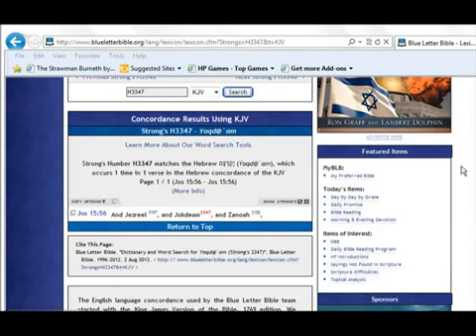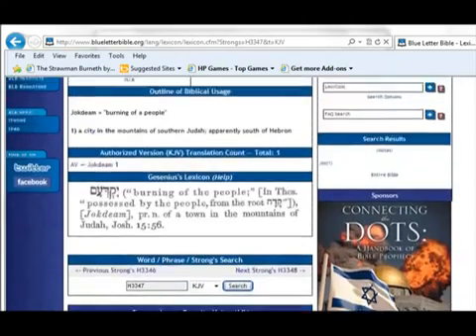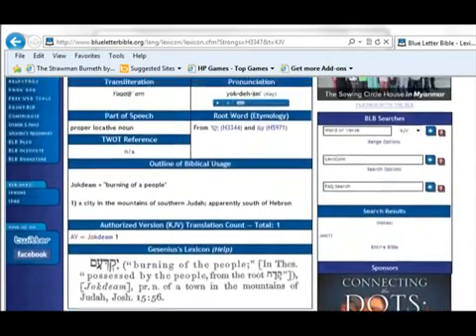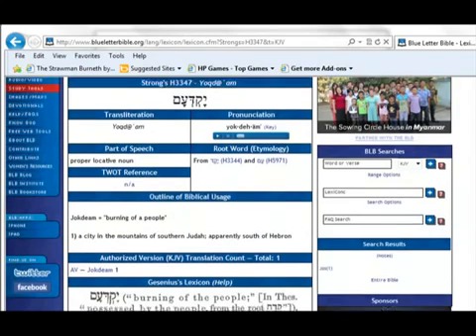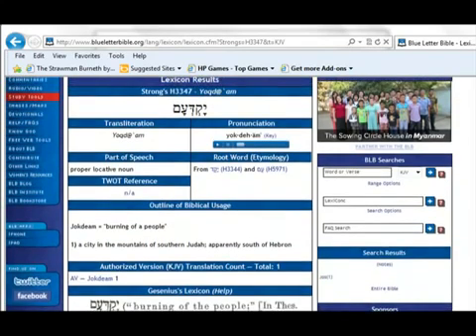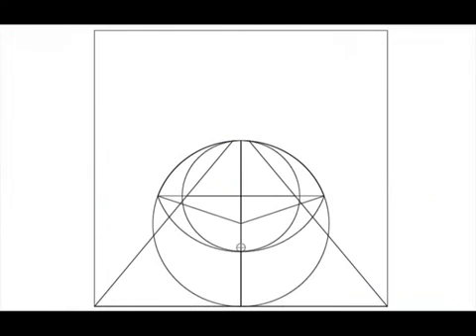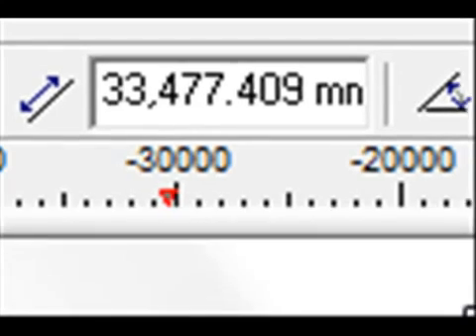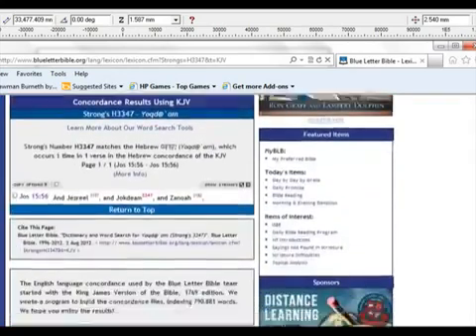Key to the bottomless pit Olympic bomb August 4th 2012